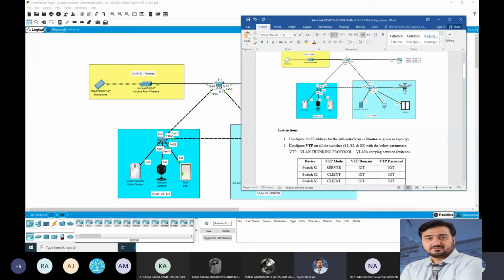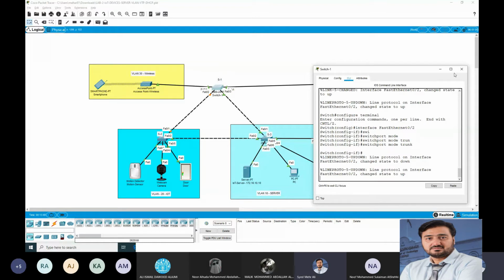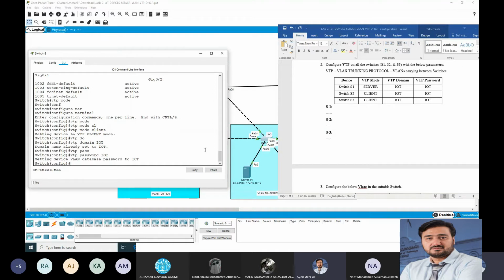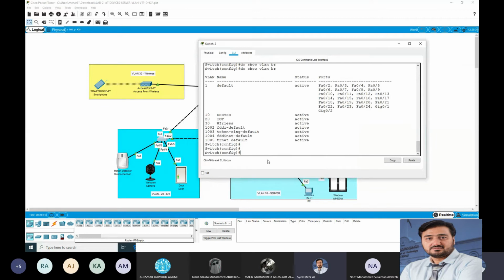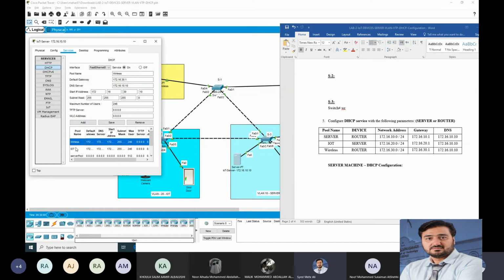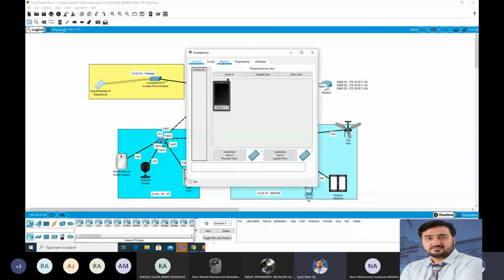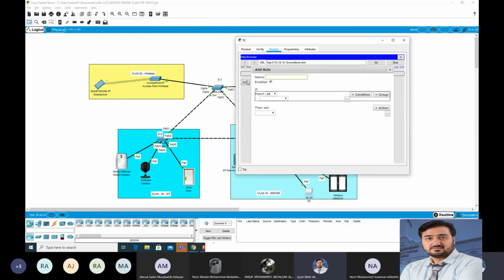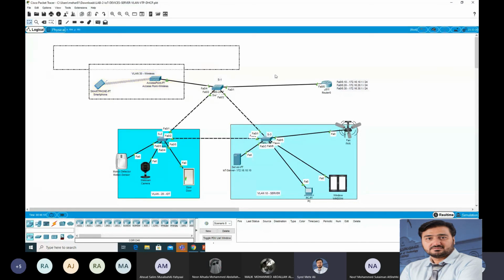LAB-2-IoT-DEVICES-SERVER-VLAN-VTP-DHCP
In this video, I will configure  IoT-DEVICES-SERVER-VLAN-VTP-DHCP
HaiderTech Provides all the latest technical and other development videos, in these videos especially includes, Kali Linux Learning tutorials, Windows Tutorials, Ethical hacking, Python Programming, C Programming,  Huawei HCIA R& S, Cisco networking , CCNA, Mathematics, English grammar, IOT, Raspberry Pi tutorials, Windows servers configuration, Technology news, and motivational Speeches, English and Urdu language